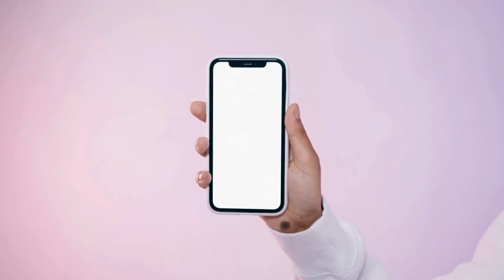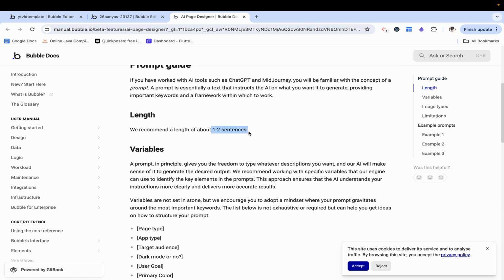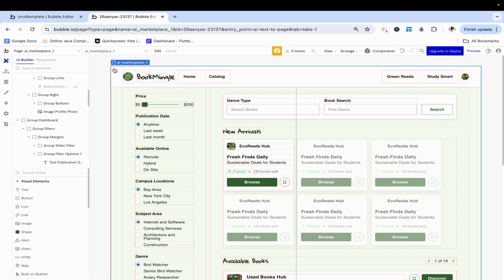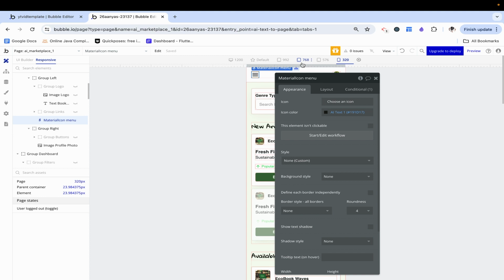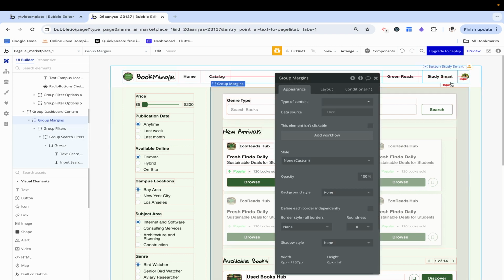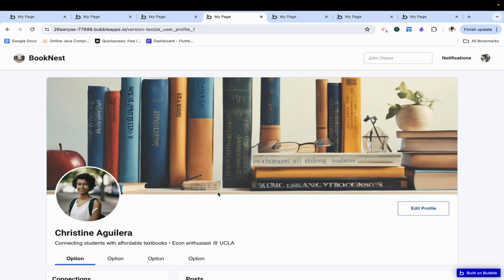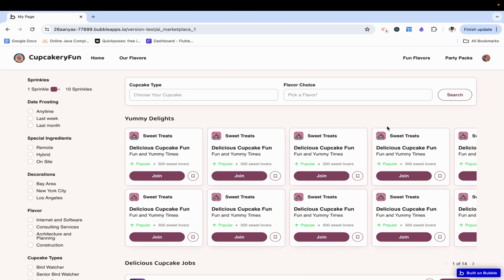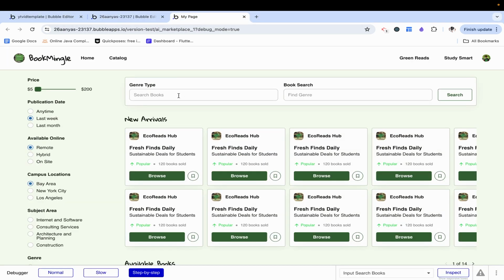App in ONE CLICK - Trying Bubble's New AI Builder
*THE AUDIO IS VERY LOW SO INCREASE THE VOLUME TO HEAR IT BETTER. SO SORRY*

Bubble recently released a new AI Builder. Try it out with me and create a sample used-books marketplace. Try each of the 8 different page options and formulate unique prompts.

📜 Get Certified!